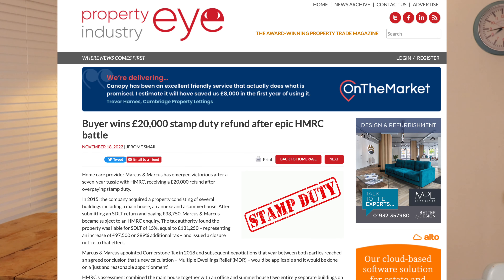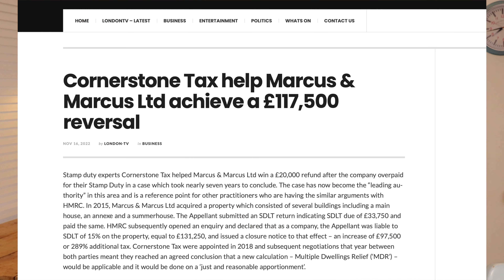We took HMRC to court over Stamp Duty on UK property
🏡 See if you are eligible for a Stamp Duty Refund from HMRC

✅ SDLT Refunds is a division of Cornerstone Tax